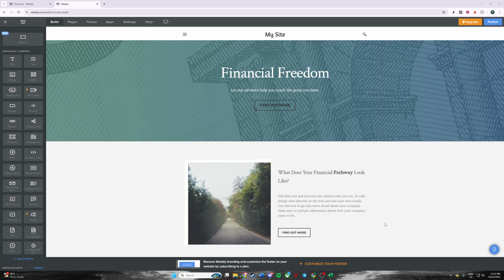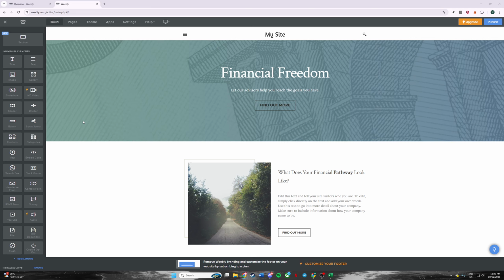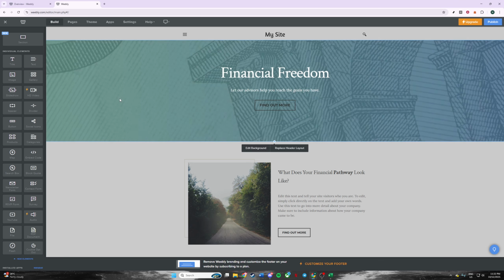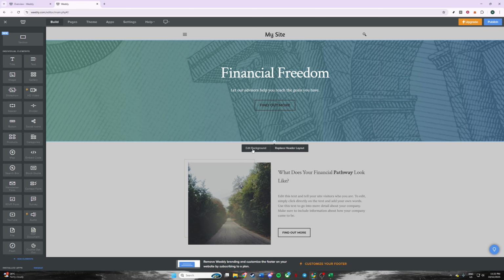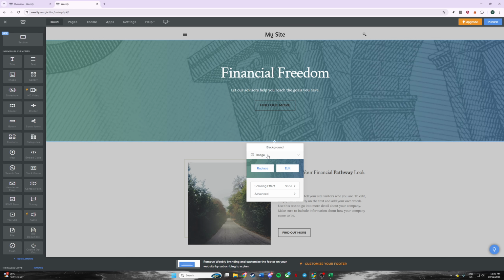How to Add a Background Video to a Weebly Website (2025 Guide)